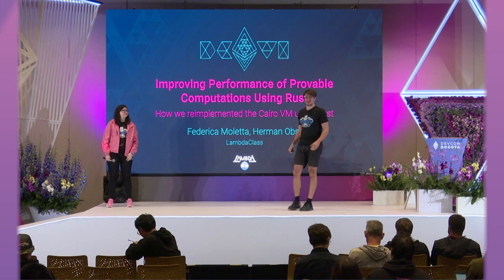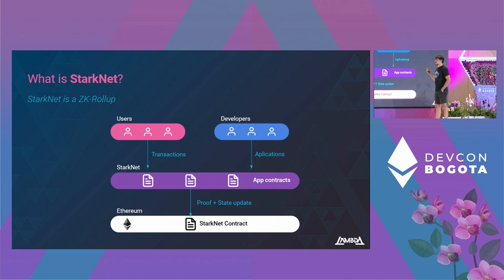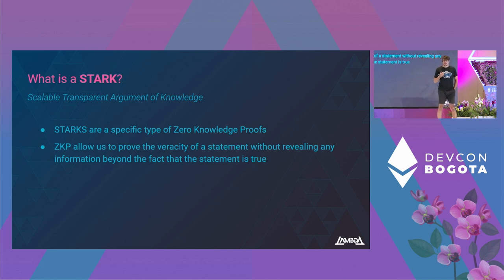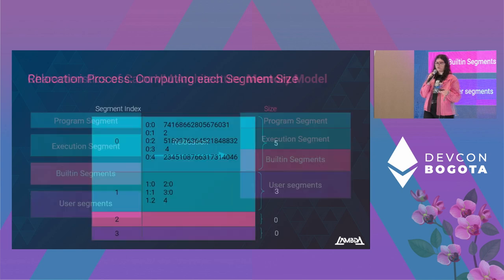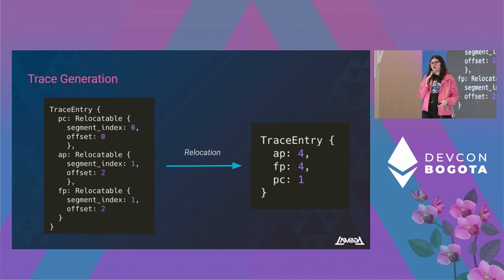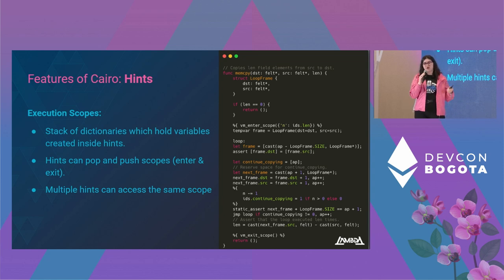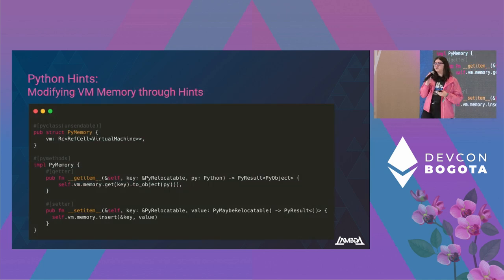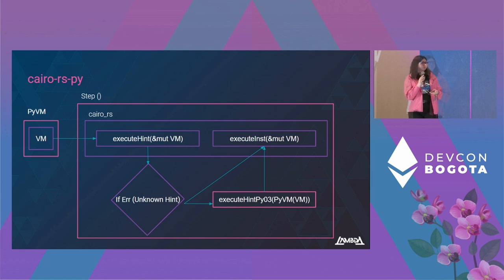Improving Performance of Provable Computations Using Rust | Devcon Bogotá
We reimplemented the Cairo VM in Rust to increase its performance. We will show an MVP that is between 10 and 100 times faster than the previous Python implementation.

Executing a program with this VM outputs a trace which can later be used to generate a Proof of the program's execution. Combining Zero Knowledge Proofs with Rollups allow us to have scalability without compromising the security of blockchains.

Speaker(s): Herman Obst, Federica Sofía Moletta
Skill level: Intermediate